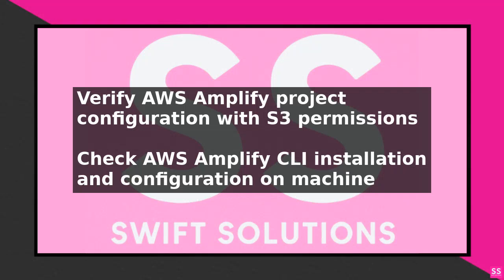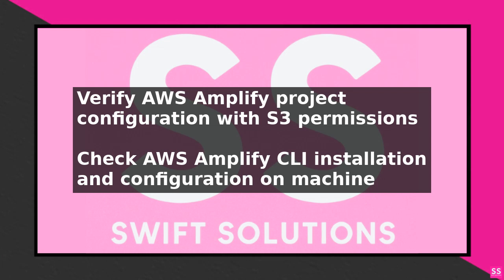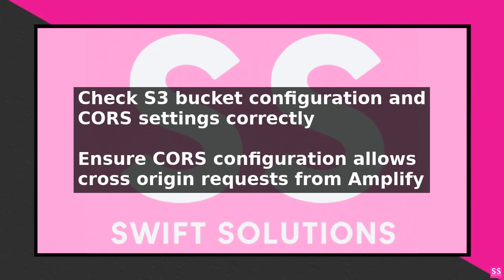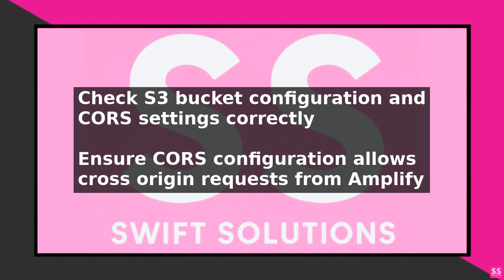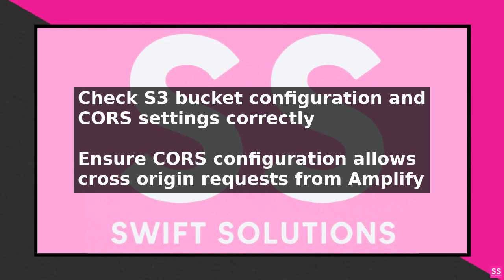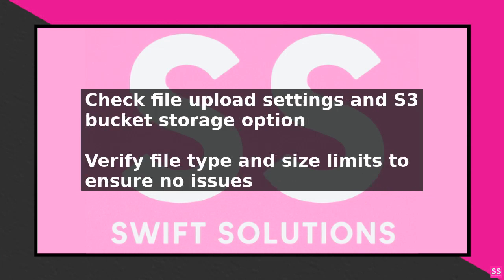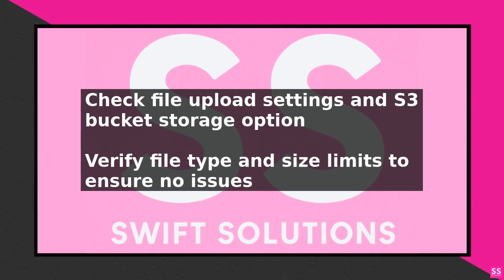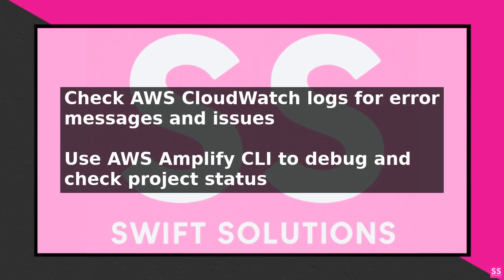How To Troubleshoot Aws Amplify S3 Integration (2025)